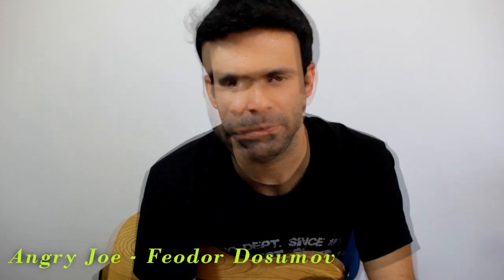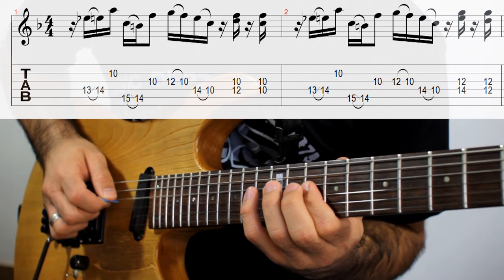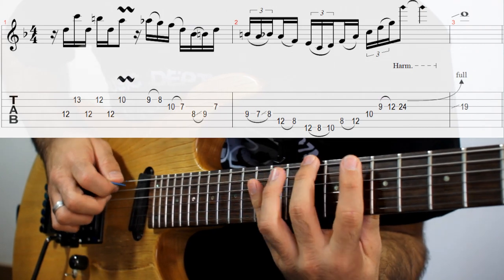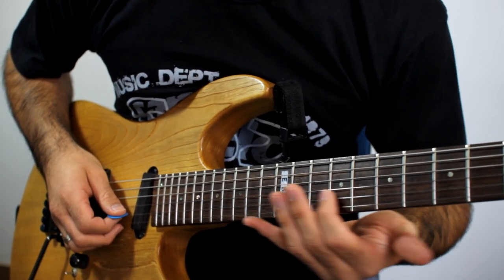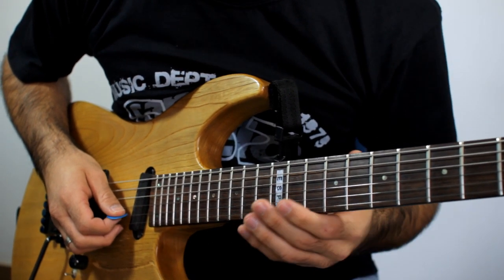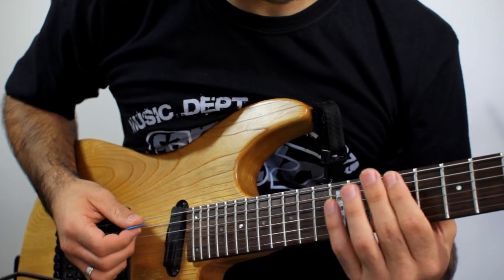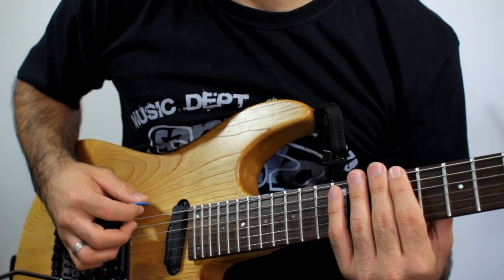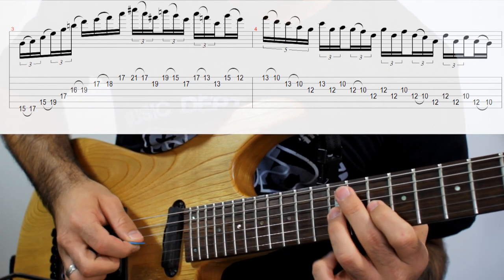[VIDEOAULA] FEODOR DOSUMOV by DUILIO HUMBERTO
Provando que talento não tem nacionalidade, nosso endorser Duilio Humberto aborda nesta vídeo aula, dois licks da música "Angry Joe" do guitarrista russo Feodor Dosumov, pouco conhecido entre os brasileiros, mas certamente um músico criativo bem ao estilo de quem acompanha o canal YouTube da SANTO ANGELO.

A parte divertida fica para as cenas editadas no final da vídeo, trazendo boas risadas.

Confiram a aula!